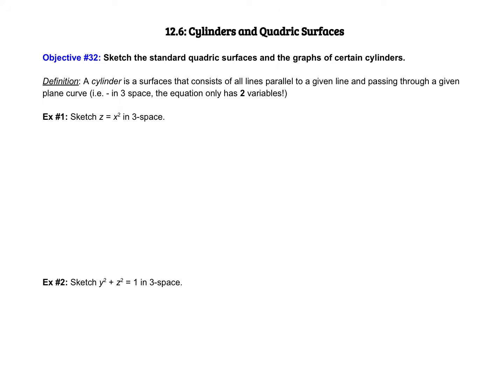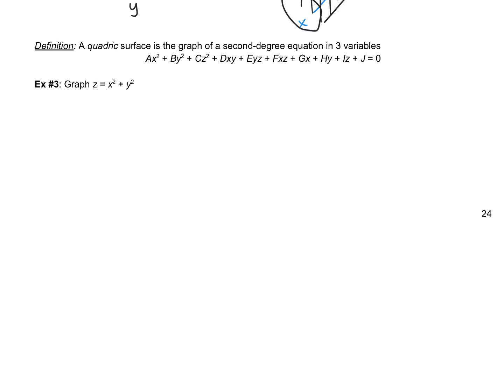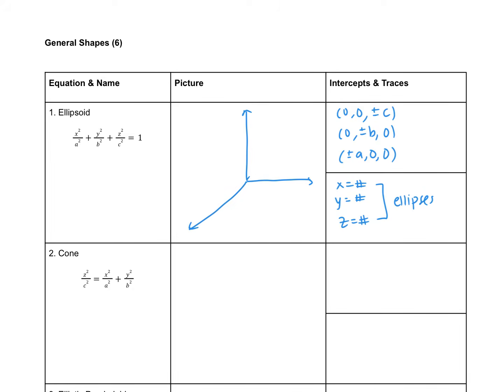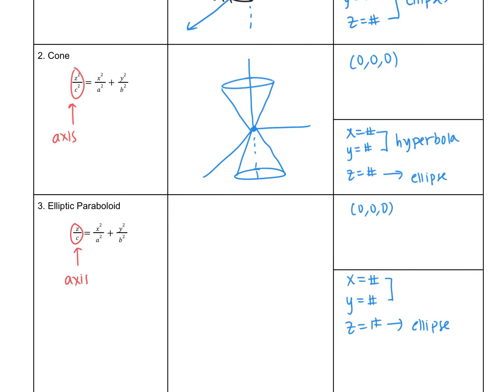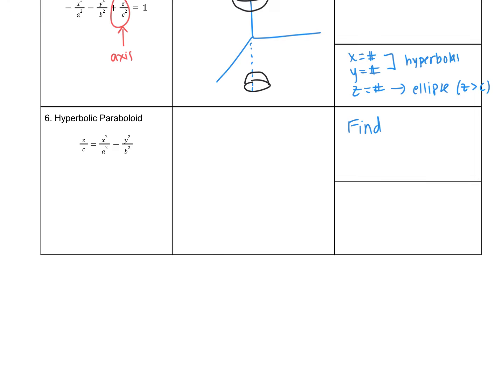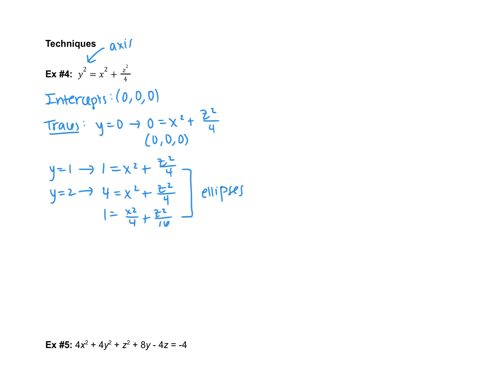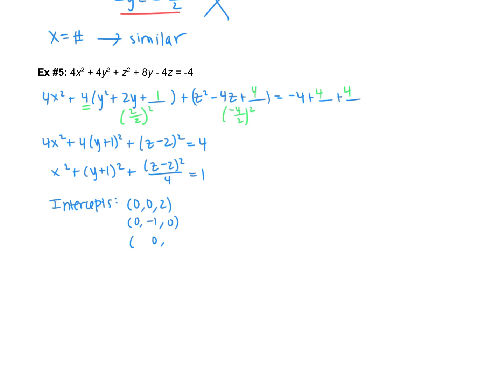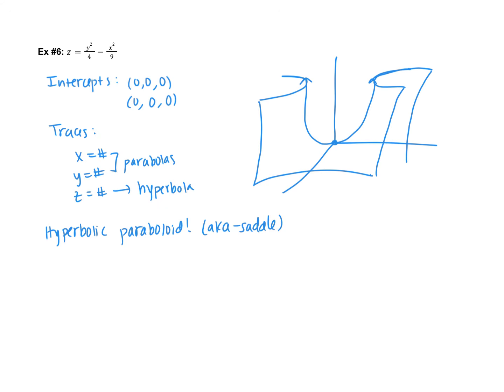Calc 3 12.6 Notes: Cylinders & Quadric Surfaces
Objective:
32.   Sketch the standard quadric surfaces and the graphs of certain cylinders.

Need a review of conics?